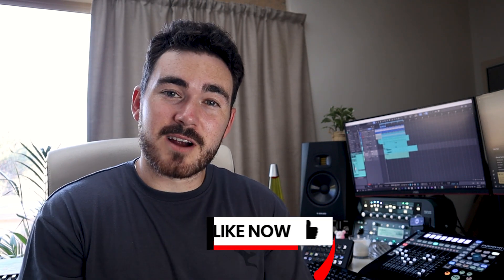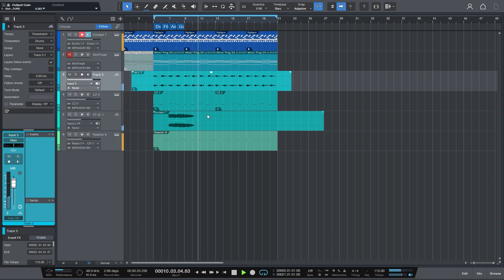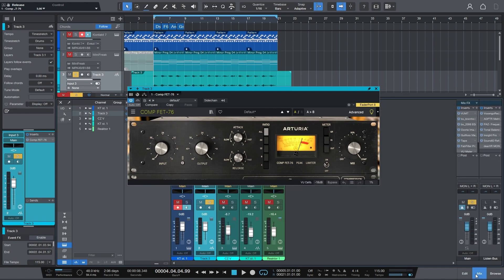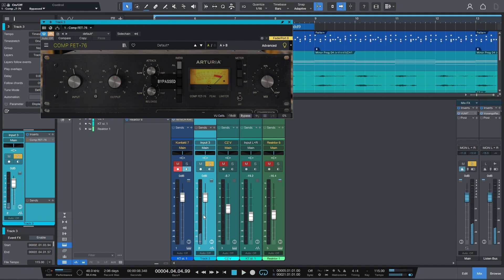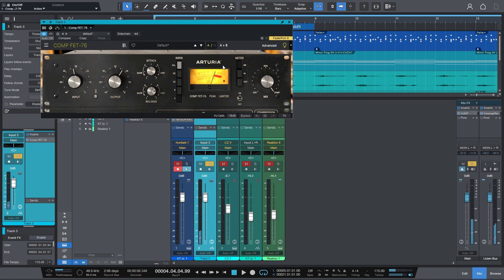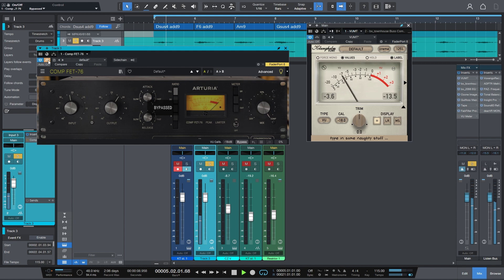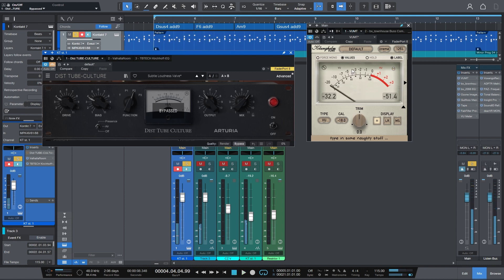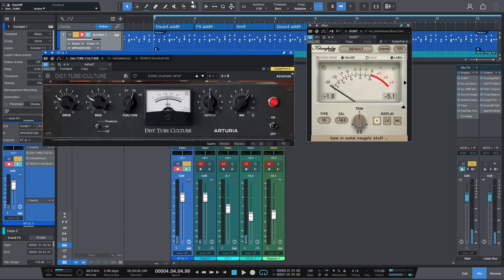How To Easily Volume Match In Studio One (works in all DAWS)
Here's how I volume match audio when using plugins in Studio One, but this applies to other DAWS too! Hope you find it helpful!

Are you a pop/indie pop artist needing production/mixing?

Gear:
Talking Mic
Camera Mic
Recording Headphones (M50x)
Mixing Headphones (R70x)